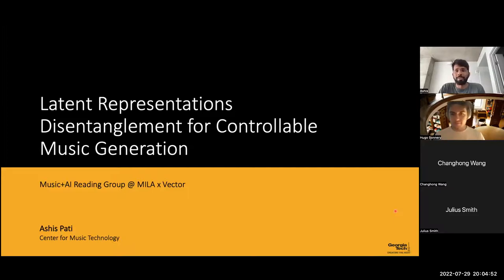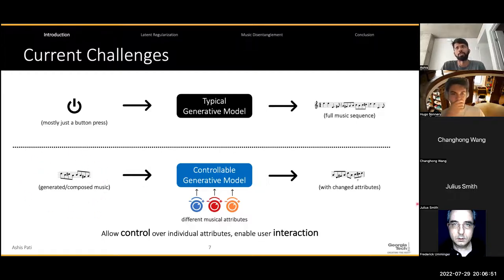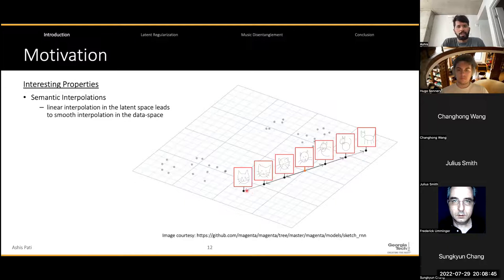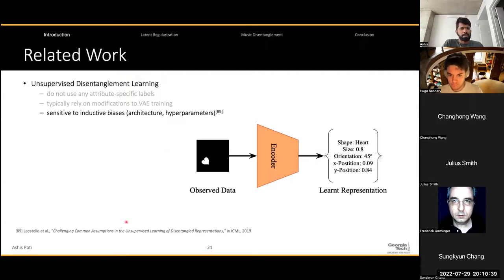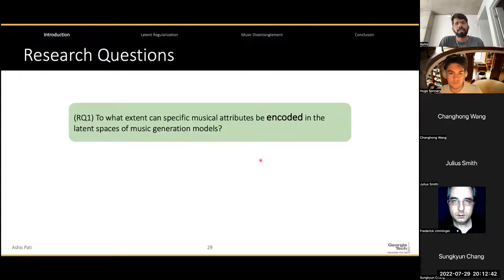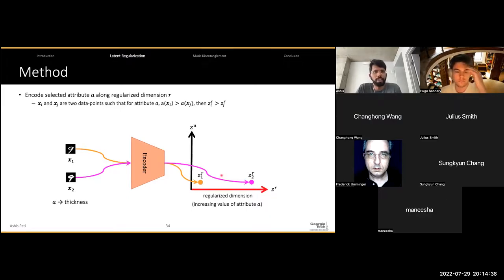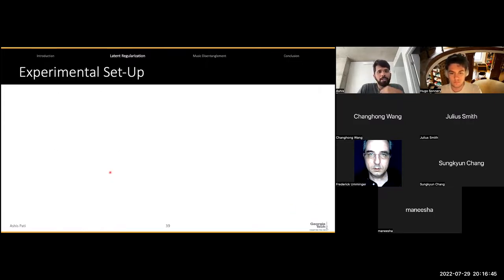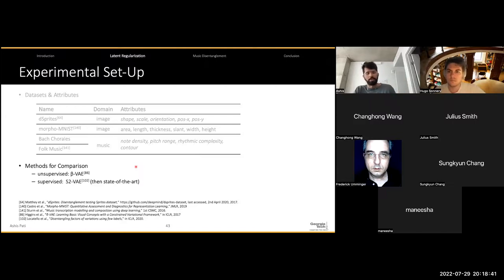#22 - Latent Representations Disentanglement for Controllable Music Generation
Music + AI Reading Group @ Mila x Vector - Episode 22

Latent Representations Disentanglement for Controllable Music Generation [Ashis Pati / Georgia Institute of Technology]